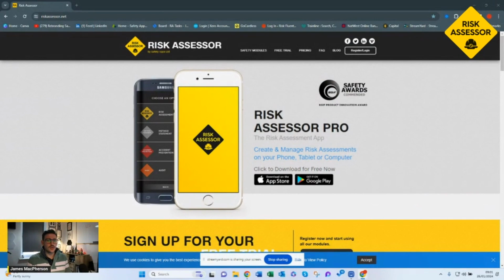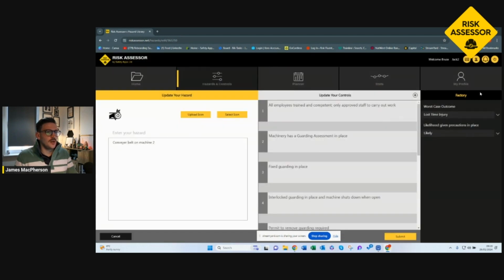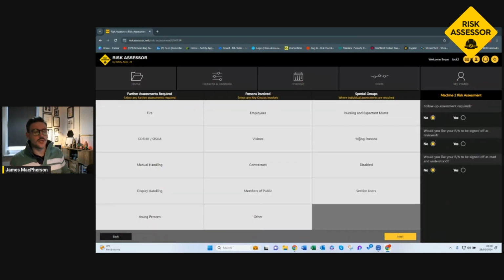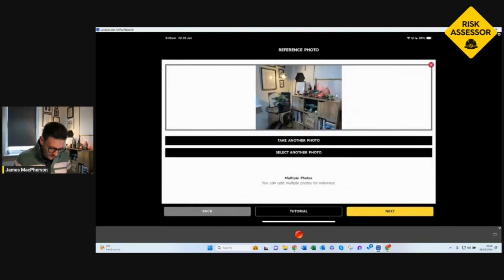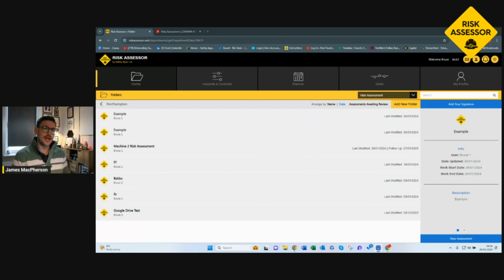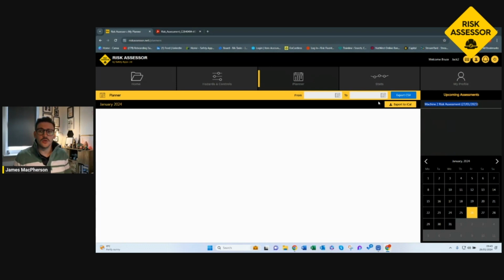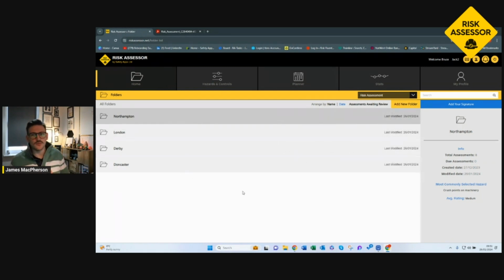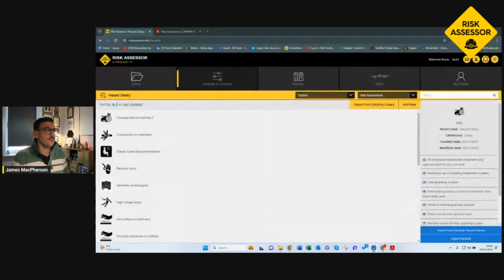RISK ASSESSMENT MODULE | Risk Assessor Pro DEMO | LIVE Webinar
Check out this LIVE Webinar from Jan 2024 where James takes you through an overview of the Risk Assessment module in the app.

Timestamps:
0:00 Intro
1:25 Pricing
4:14 Home section/filing system
5:10 Hazard Libraries
9:15 Control Measures
9:48 Likelihood and Severity
13:09 Building a new Risk Assessment
19:43 Review and Sign Off
23:56 Using the app on a phone/tablet
26:28 Adding a photo for grid referencing
36:00 Amending your template
40:29 Changing icons
42:00 Scheduling risk assessment reviews into Outlook
43:33 Data and statistics/risk register
46:40 Using AI for assisted search to import hazards
49:12 Pre-loading hazard libraries
52:14 Using QR codes to access Risk Assessments